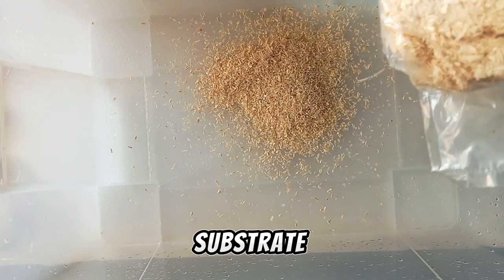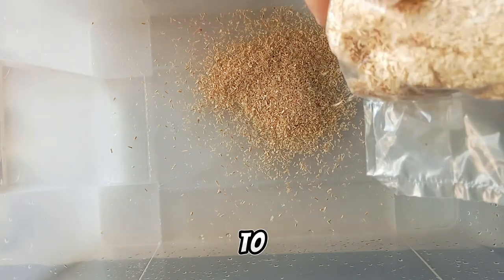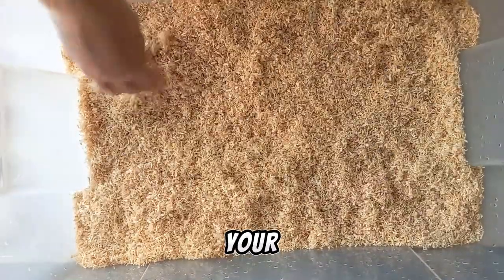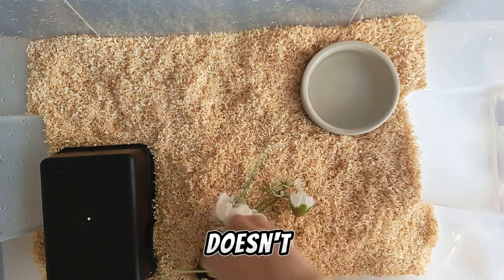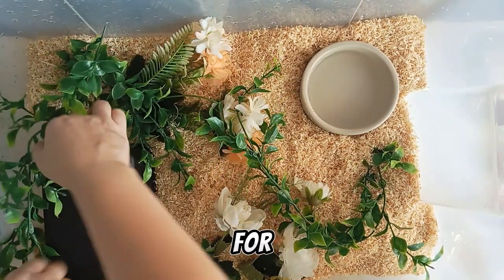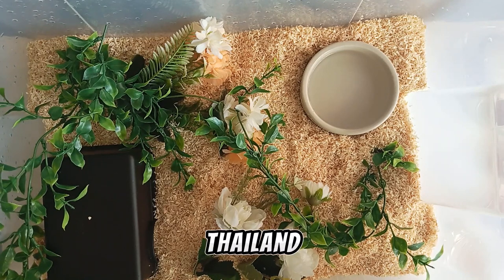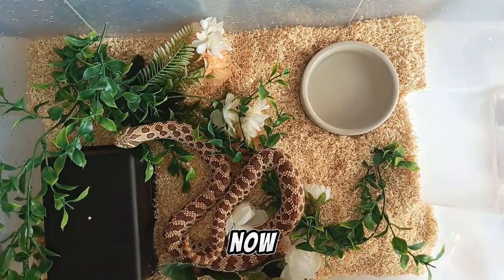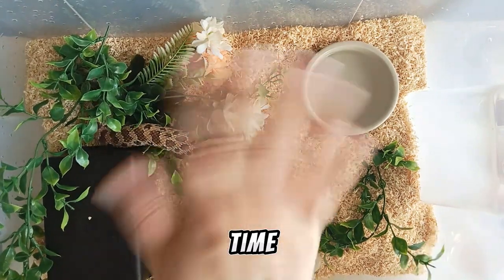Hognose Snake Enclosure SETUP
In this video, you can see the hognose snake enclosure setup.